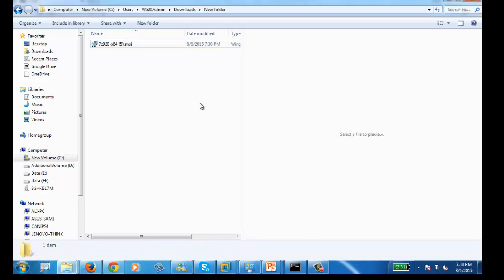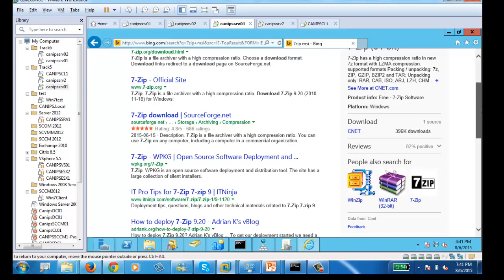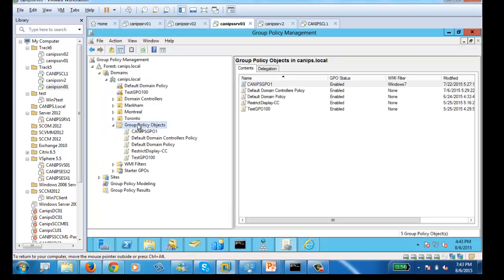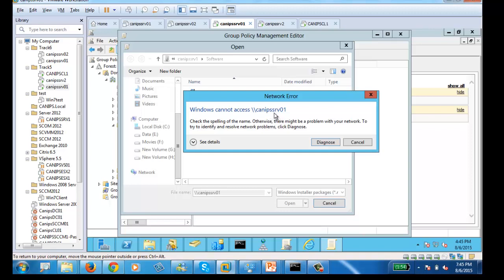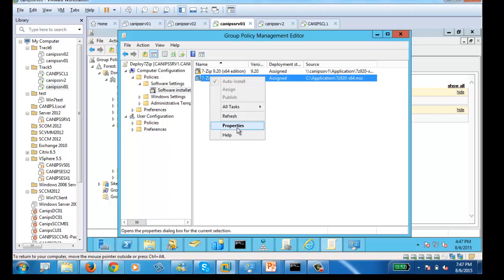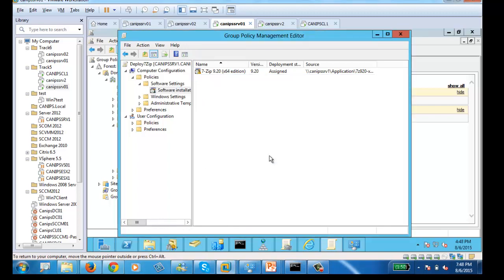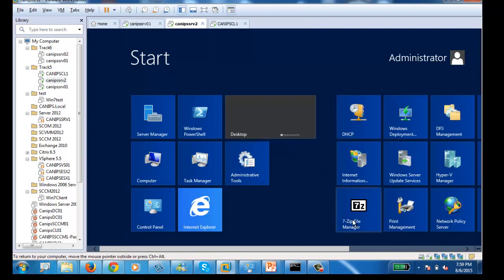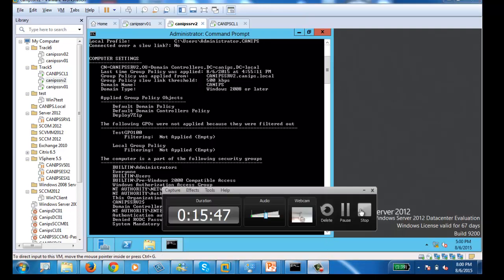70-411 Deploying Software from GPO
70-411 Deploying Software from GPO